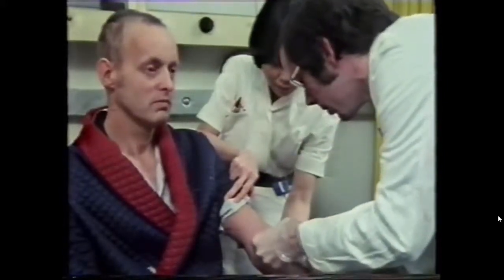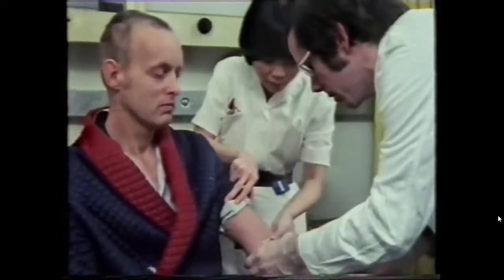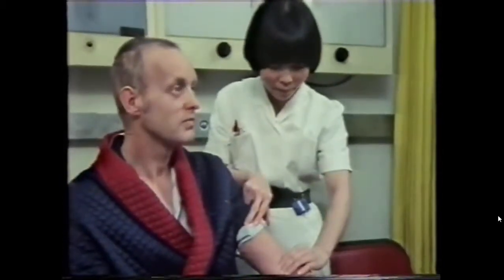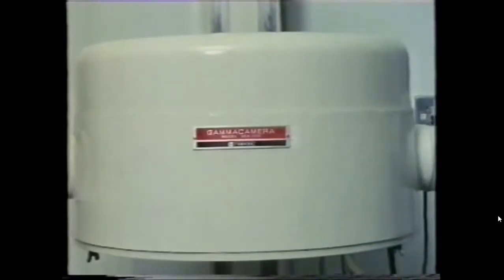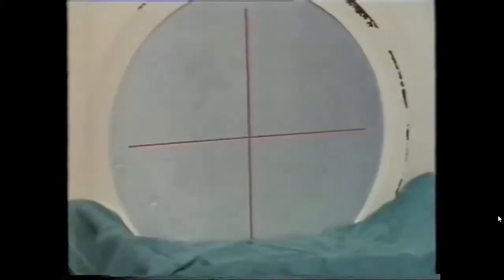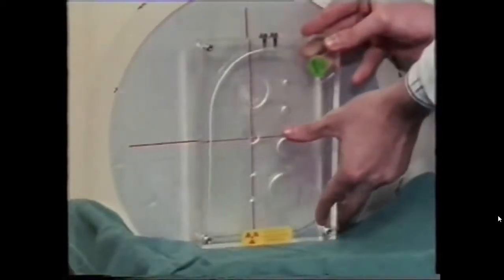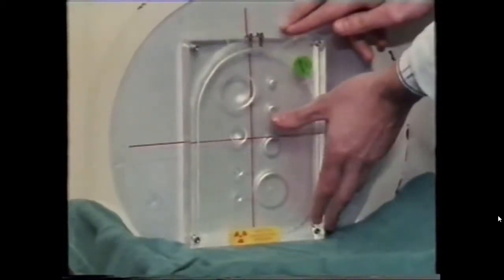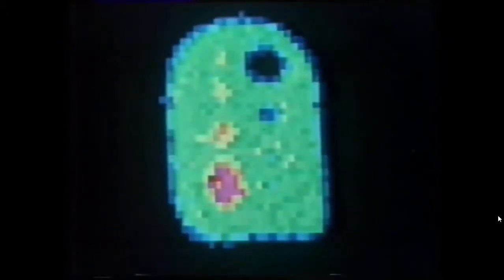gamma camera short